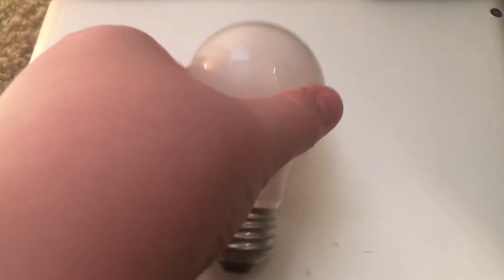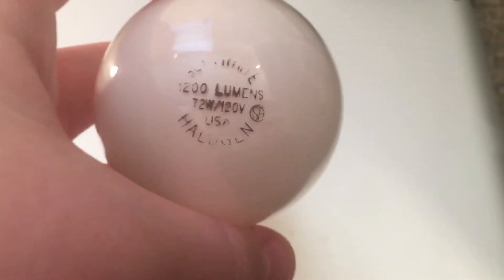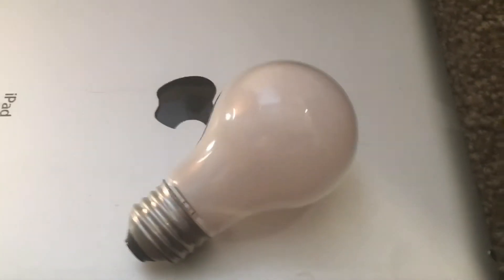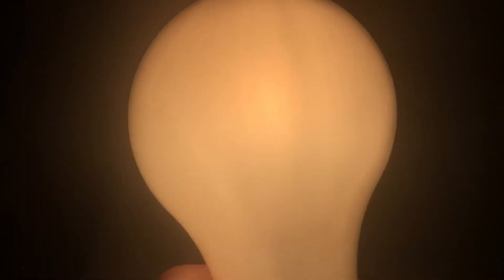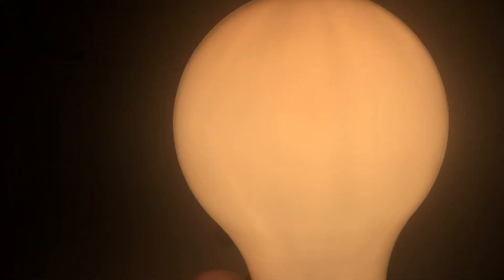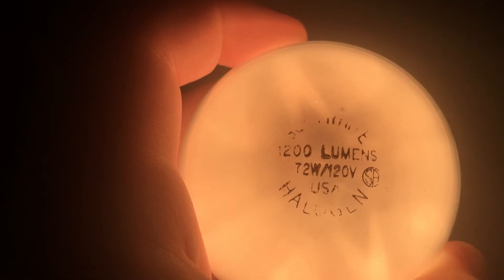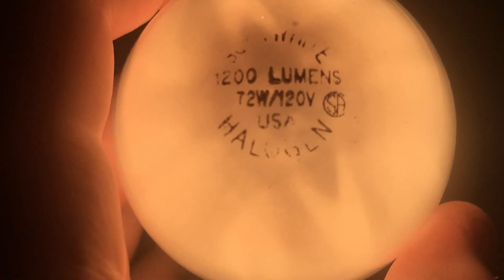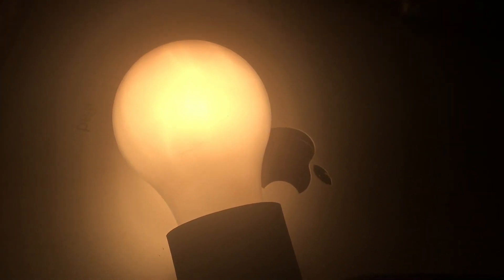Sylvania-made great value 100w halogen